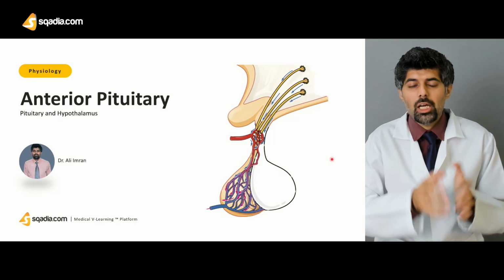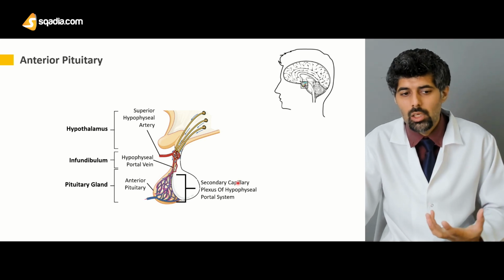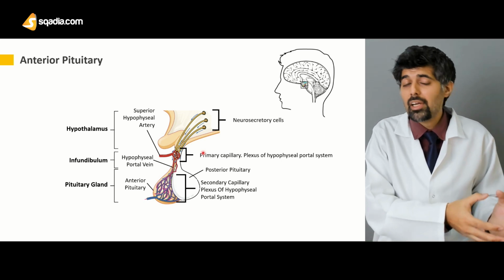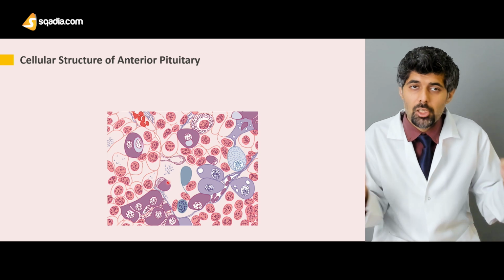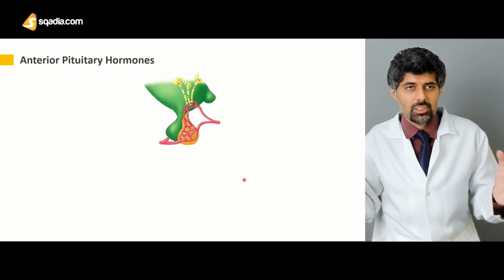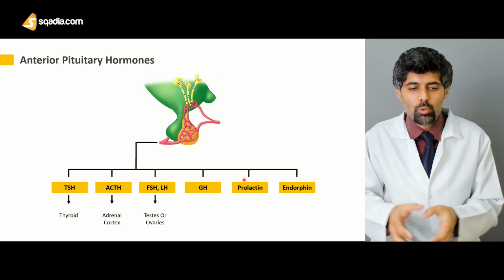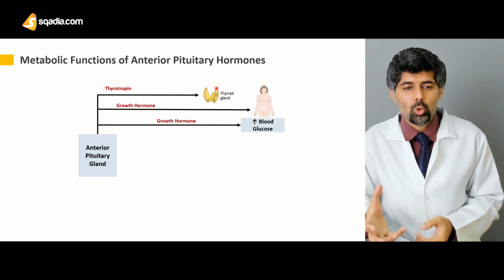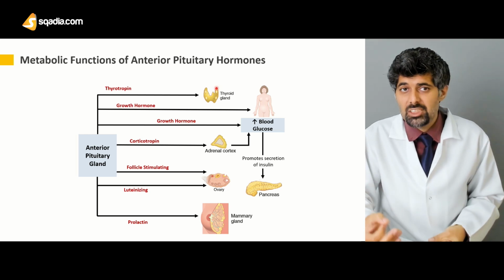Pituitary and Hypothalamus | Anterior Pituitary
Present in the base of the brain within a bony structure (sella turcica), the pituitary is a pea- sized gland. It is termed as a “master gland”, as it controls the function of most other endocrine glands (target glands).  In turn, the pituitary is controlled by the hypothalamus, a region of the brain that lies just above the pituitary.

This lecture by Dr. Ali Imran goes into details about the role of pituitary and hypothalamus in the regulation of hormone levels in the body.

▬ 📌 Anatomy of Pituitary Gland
The pituitary has two distinct parts: the front (anterior) lobe and the back (posterior) lobe. Both serve as sites of multiple hormone production and are connected to the hypothalamus by a stalk that contains blood vessels and nerve cell projections (nerve fibers, or axons).

Going into detail of each lobe:

▬ 📌 Anterior Pituitary
Anterior pituitary releases 6 main hormones, that regulate metabolic reactions. Learn about their functions and the different types of cells that are responsible for their release, like the alpha cells, the sinusoids, and a few others.

▬ 📌 Posterior Pituitary
The metabolic hormones released by posterior pituitary are oxytocin and antidiuretic hormone (ADH).

▬ 📌 Pituitary Hormone Regulation
The hypothalamus controls the pituitary secretions, as a result of multiple factors. Dysregulation of pituitary hormones may lead to many different disorders.